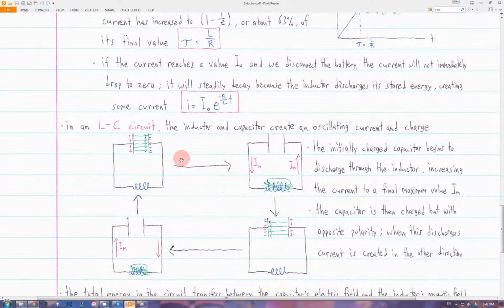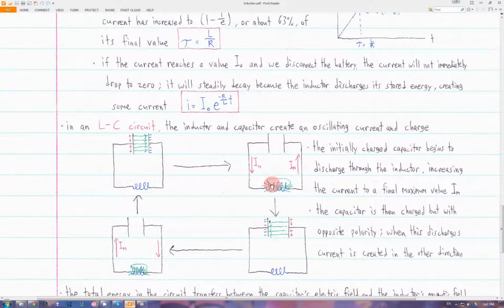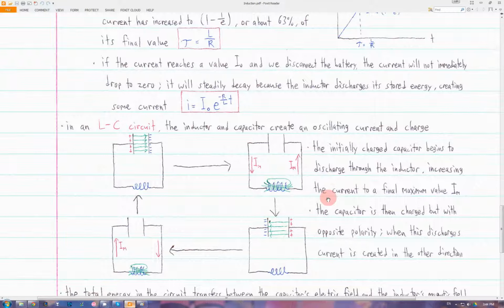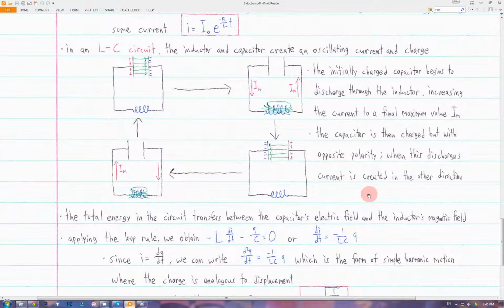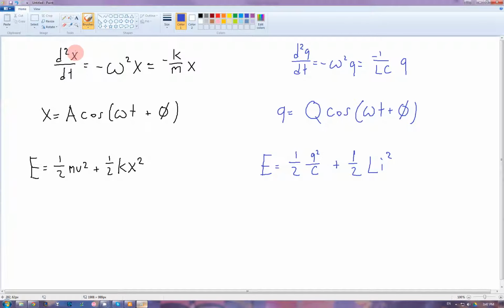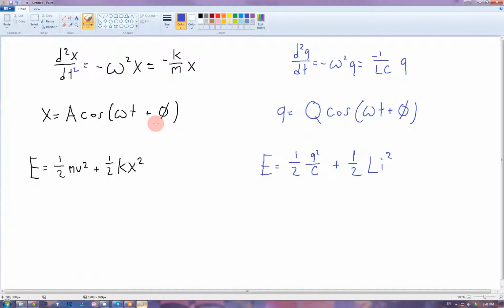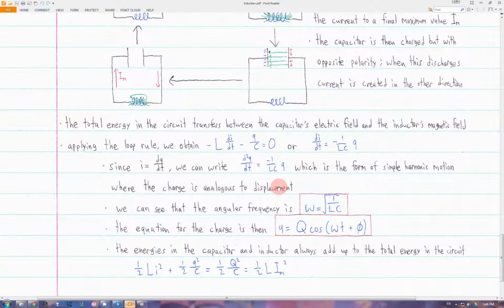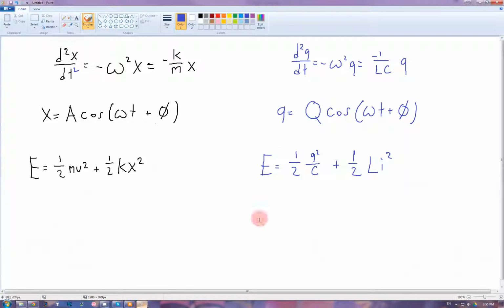[Physics] Induction: The L-C Circuit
In this video I go over the L-C circuit.